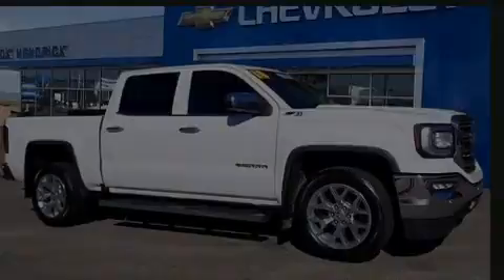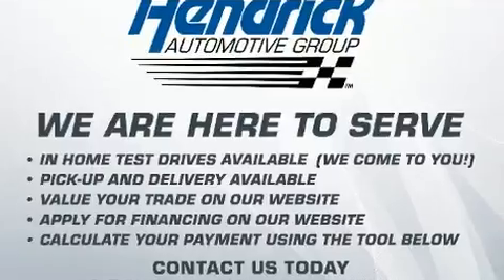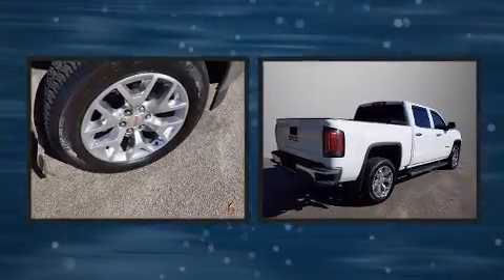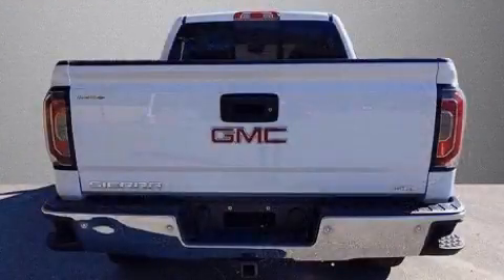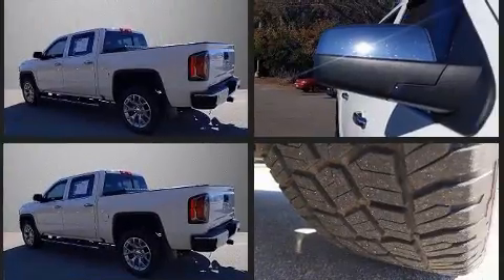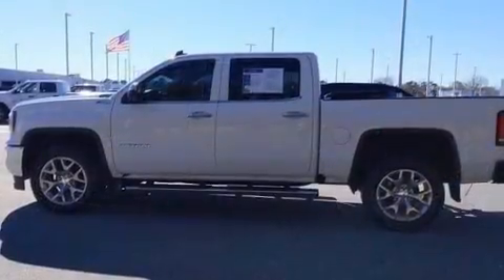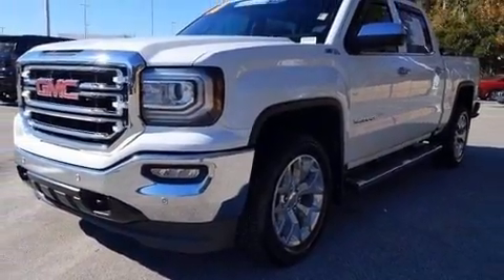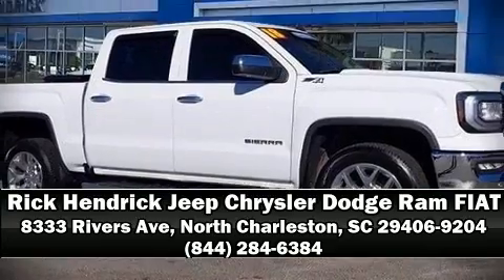2018 GMC Sierra 1500 SLT in North Charleston, SC 29406-9204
Outstanding design defines the 2018 GMC Sierra 1500. This 4 door, 5 passenger truck has not yet reached the 50,000 mile mark! Smooth gearshifts are achieved thanks to the powerful 8 cylinder engine, and for added security, dynamic Stability Control supplements the drivetrain. Four wheel drive allows you to go places you've only imagined. It includes heated seats, 1-touch window functionality, power front seats, automatic dimming door mirrors, heated steering wheel, skid plates, remote keyless entry, and much more. Features such as automatic climate control and leather upholstery prove that economical transportation does not need to be sparsely equipped. Power adjustable pedals allow the driver to optimize his or her driving position, enhancing visibility, comfort and safety. With high intensity discharge headlights illuminating your path, you'll always appreciate maximum visibility. Premium sound drives 7 speakers, providing you and your passengers a sensational audio experience. Take assurance in side curtain airbags, providing head protection in the event of a severe collision. It also arrives with a Carfax history report, indicating just one previous owner. Our knowledgeable sales staff is available to answer any questions that you might have. They'll work with you to find the right vehicle at a price you can afford. Stop in and take a test drive!